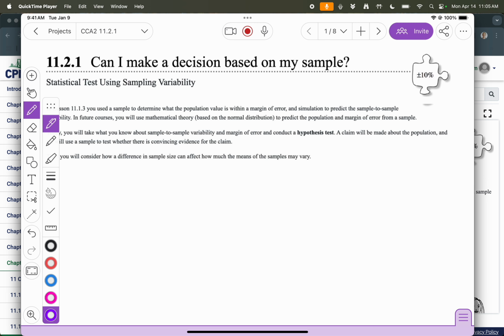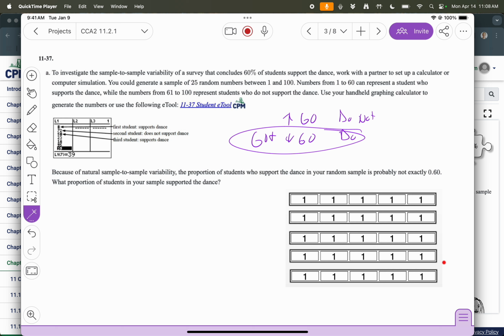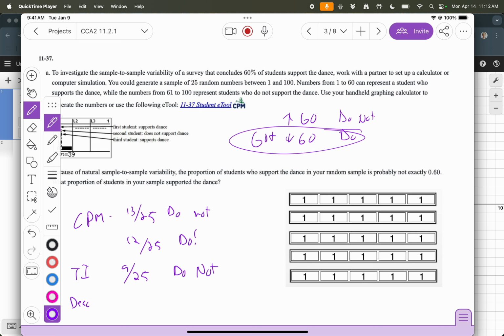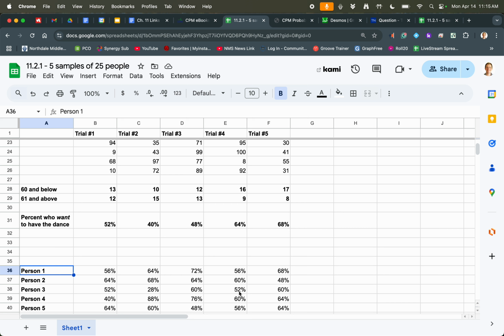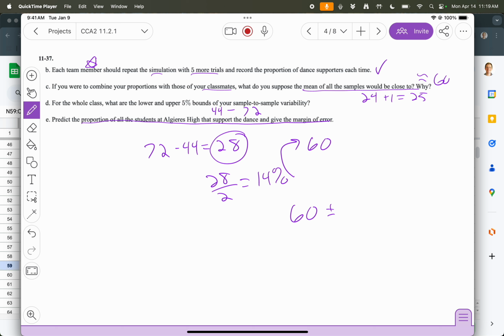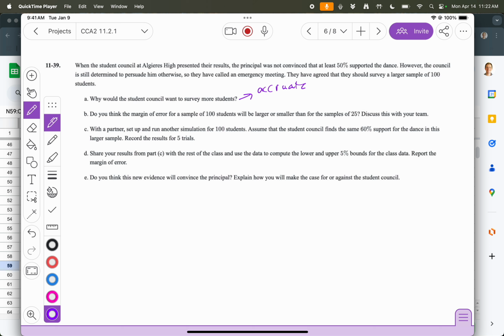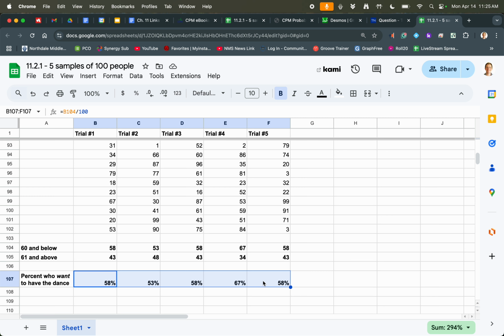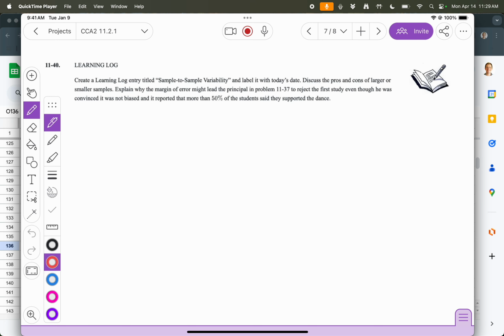CPM Textbook CCA2 - 11.2.1